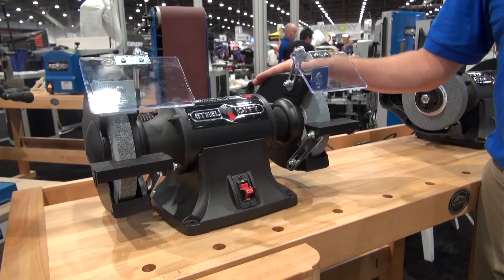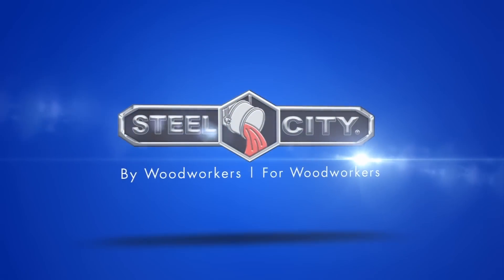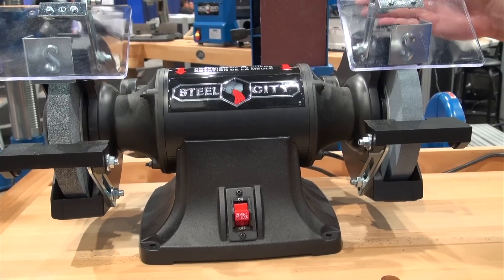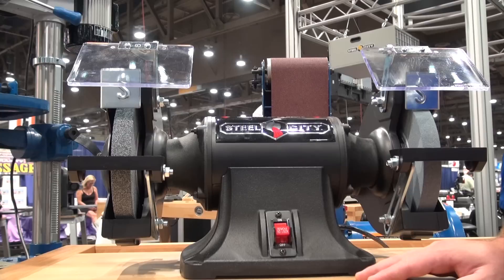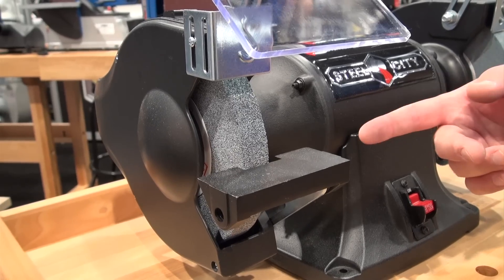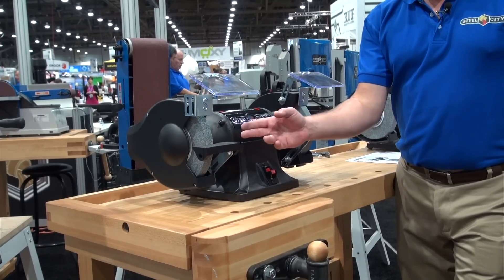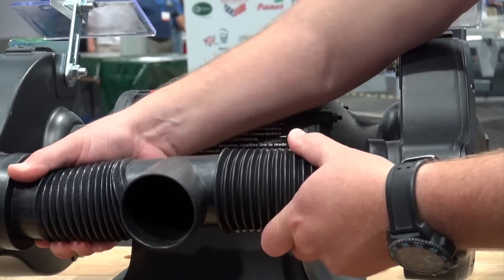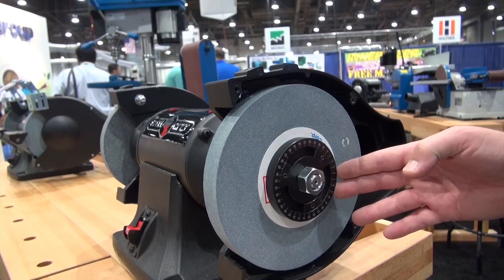8" Bench Grinder:Industrial Slow Speed Grinder from Steel City 15430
8" Bench Grinder,  Industrial Slow Speed Grinder.

Summary:
3/4 HP 115/230V motor
Slow speed 1725 RPM
Wheel balancer mechanism for less vibration
Built-in dust extraction
Medium and Coarse grinding wheels included

The bench grinder turns an abrasive wheel or wire brush wheel at speed. The grinding wheels remove metal from a work piece, sharpen tools and clean parts. Normally this occurs at a relatively high speed. But the sharpening of fine tools is greatly helped by being able to to slow the speed of the grinding wheels. There fore slower speed grinders, the grinding wheels of which rotate at a slower speed, offers a clear advantage. The new Steel City 8" Bench Grinder offers such an advantage.